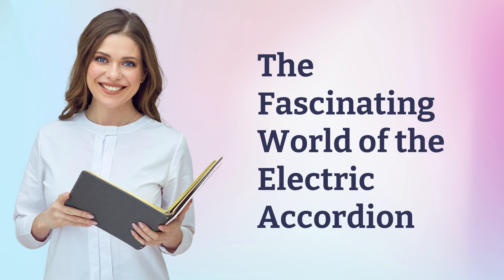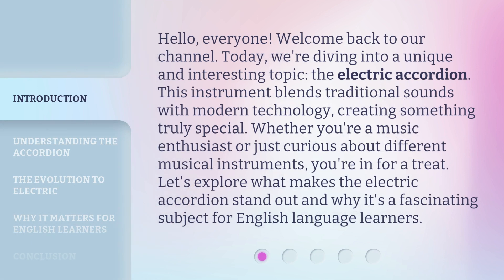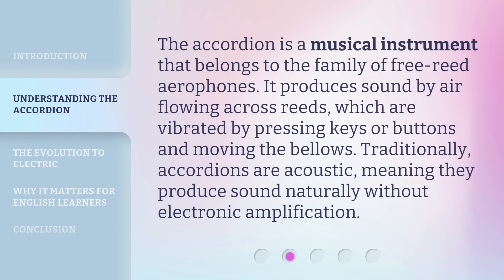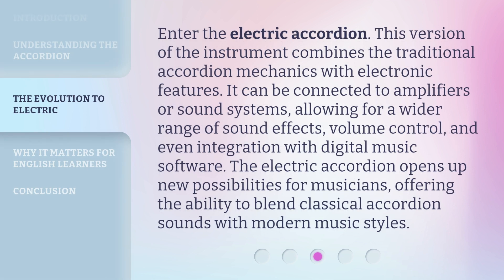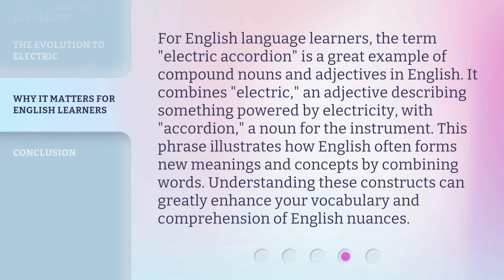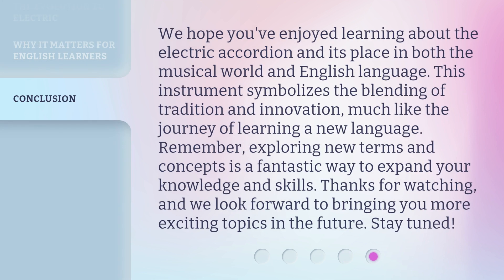The Fascinating World of the Electric Accordion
Unleashing the Electric Accordion: A Musical Journey • Explore the captivating sounds and innovative features of the electric accordion in this musical journey through its fascinating world.

00:00 • Introduction - The Fascinating World of the Electric Accordion
00:39 • Understanding the Accordion
01:04 • The Evolution to Electric
01:36 • Why It Matters for English Learners